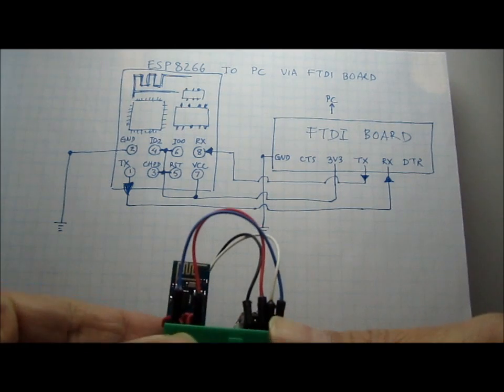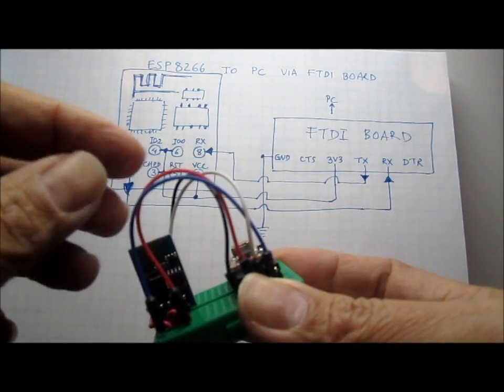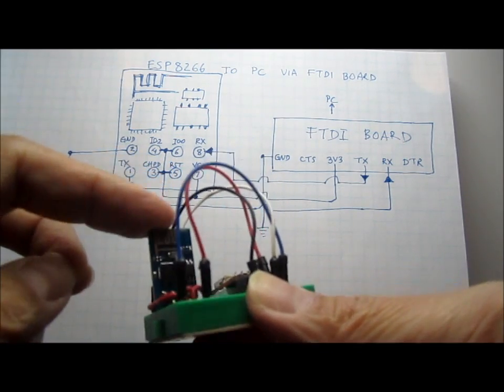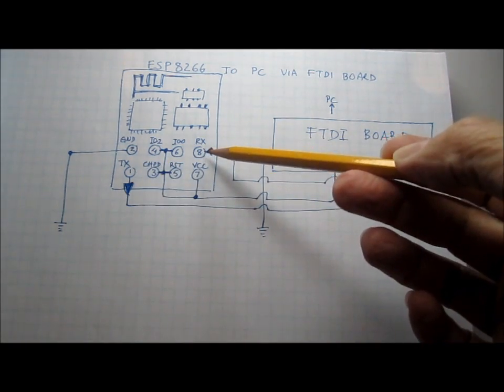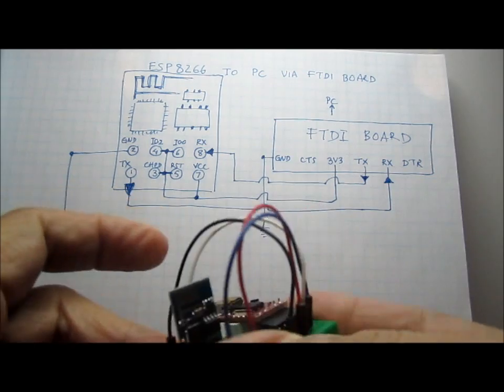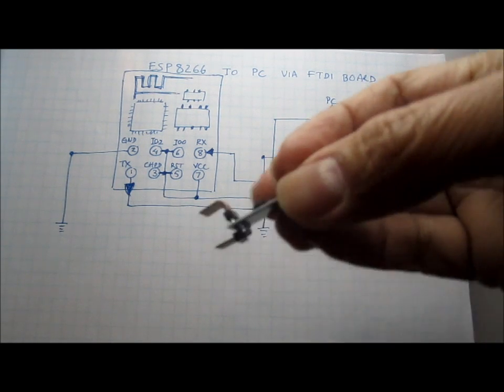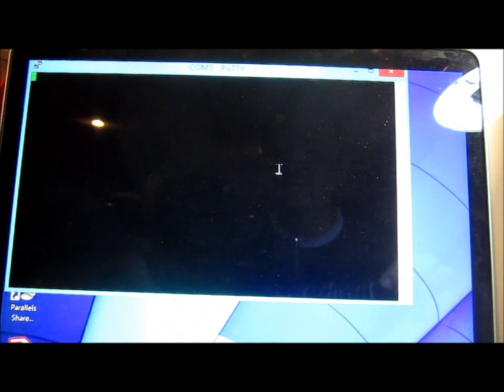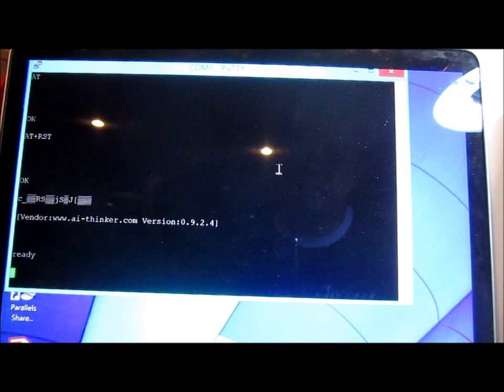$3 Wifi module part 1: FTDI Test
Playing with the ESP8266 Wifi module. Mine defaults to 9600 baud.

Where I purchased mine: